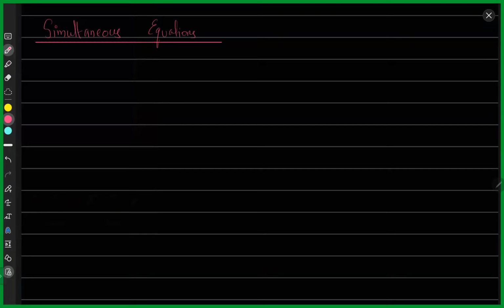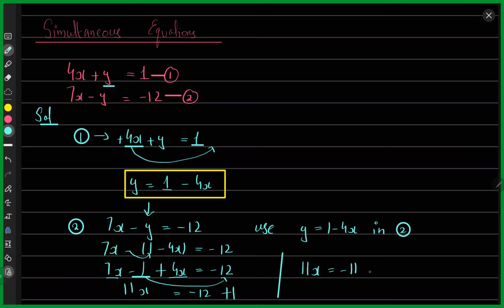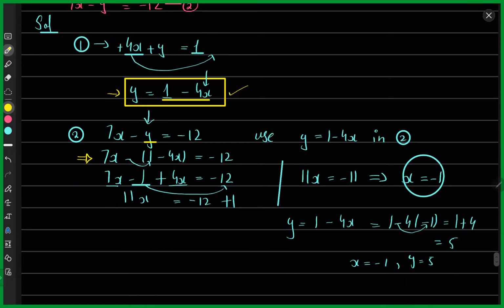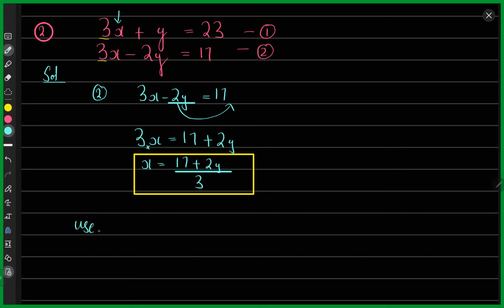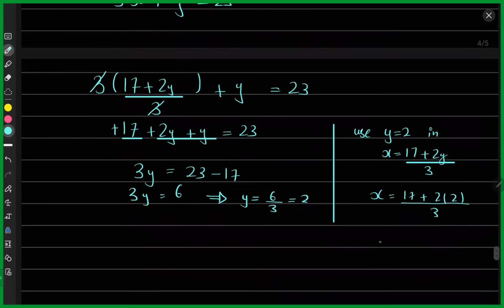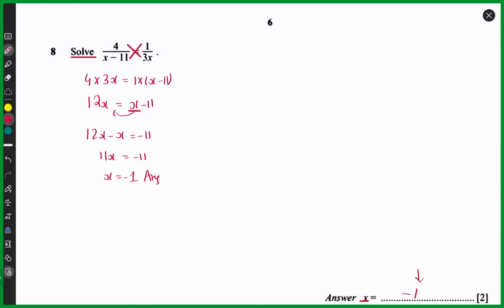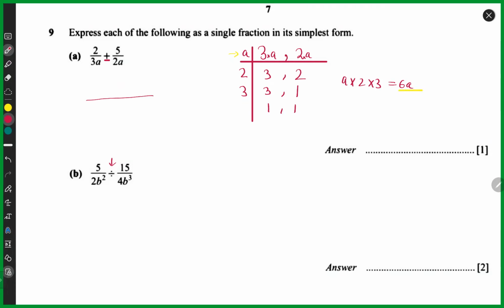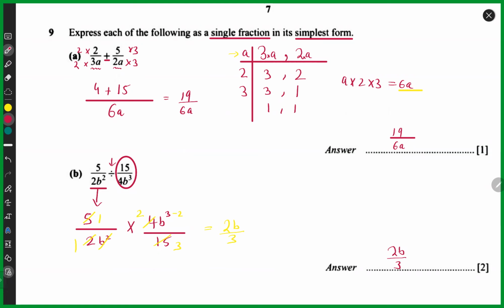O Level - IGCSE Mathematics - Simultaneous Equations - 0580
In this video we are going to talk about simultaneous equations, specifically about the substitution  method and we will solve some practice questions as well.